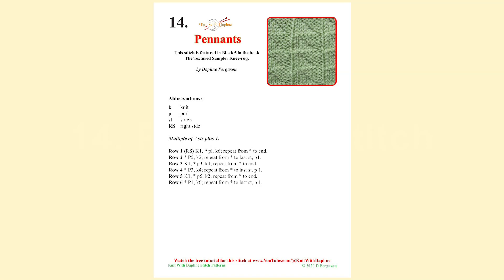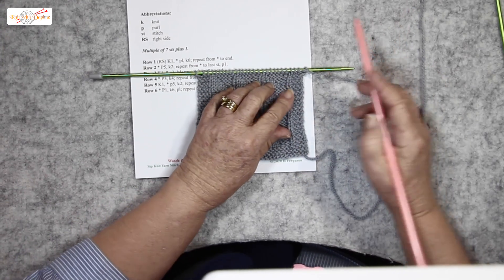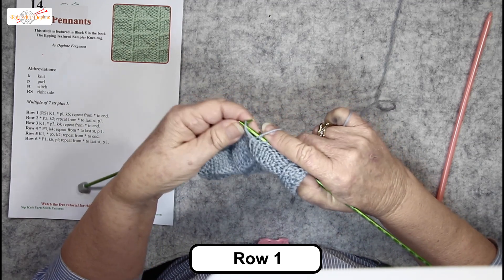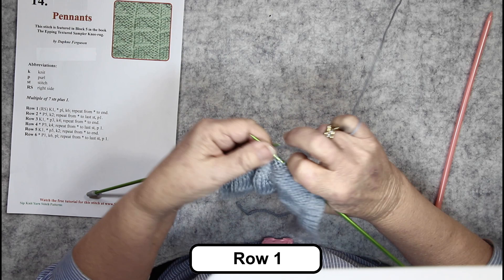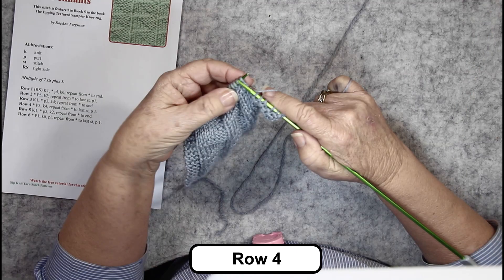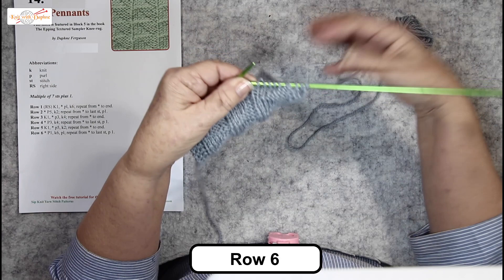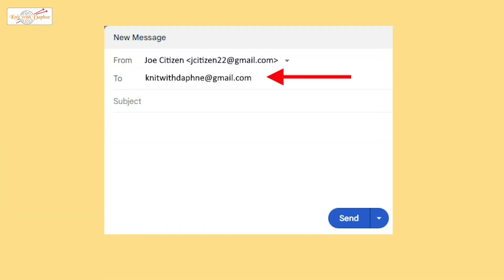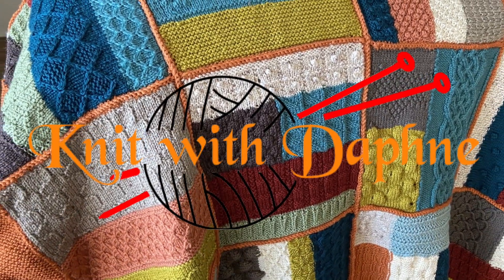Knitting Stitch Pattern – 14. Pennants Stitch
Pennants is an easy stitch pattern over six rows. It is a double sided pattern so is suitable for items that show both sides (such as a scarf). This stitch pattern is suitable for beginners.